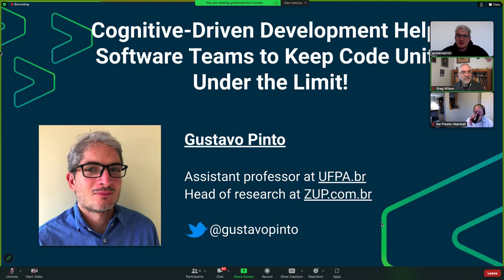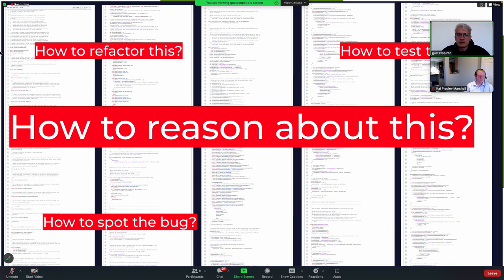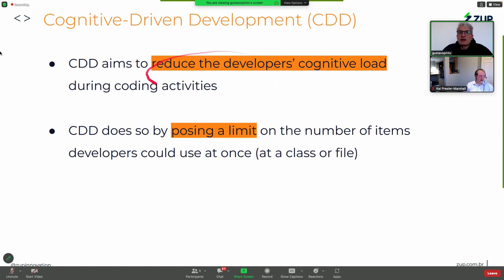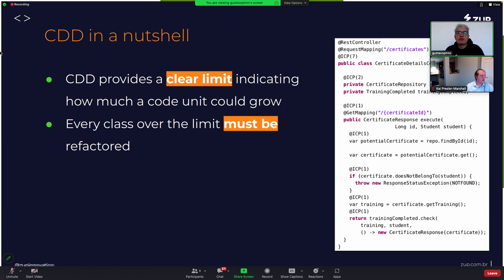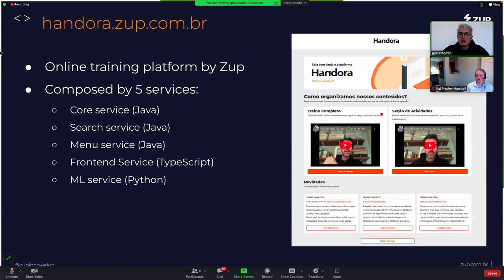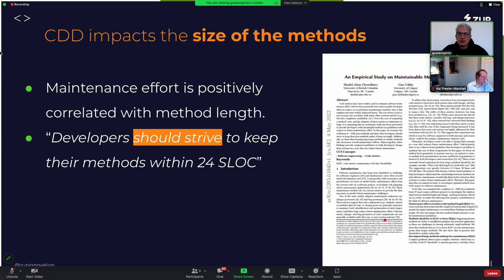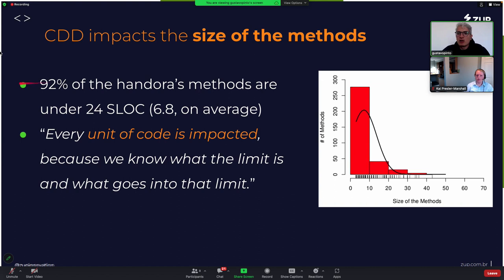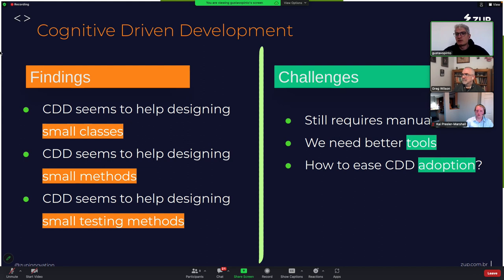Gustavo Pinto: Cognitive-driven development helps software teams to keep code units under the limit.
Gustavo is Head of Research at Zup Innovation and Assistant Professor at Federal University of Pará in Brazil.